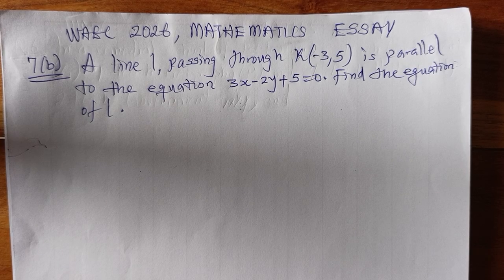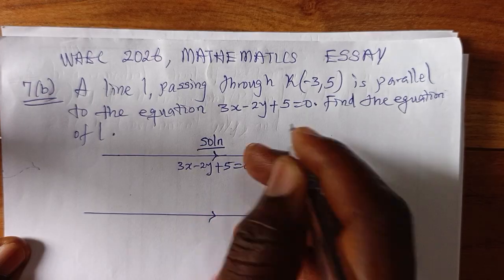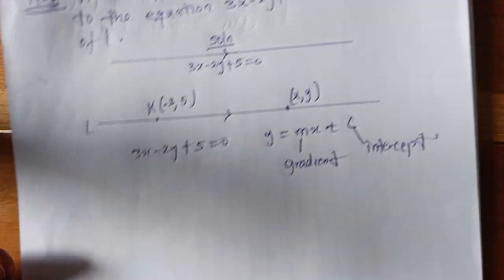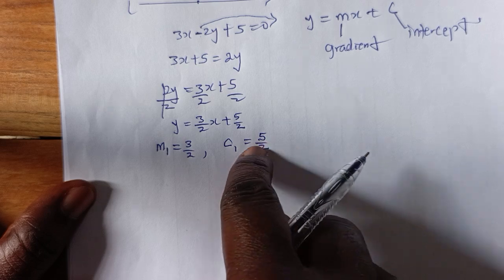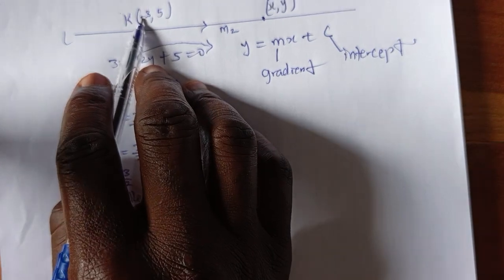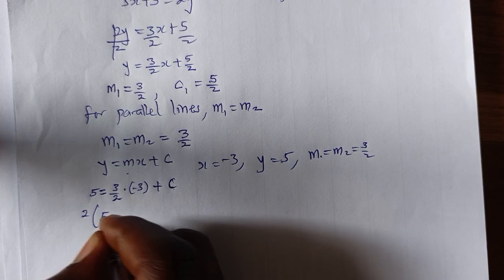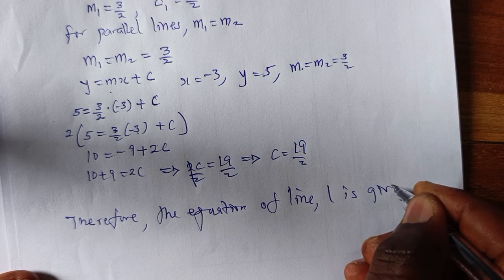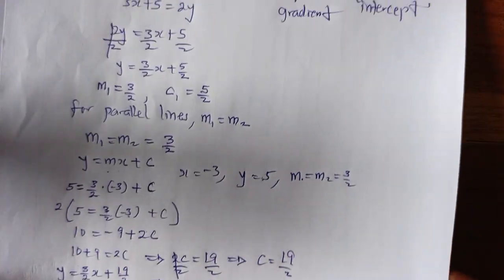WAEC 2026, MATHEMATICS QUESTION 7(b)